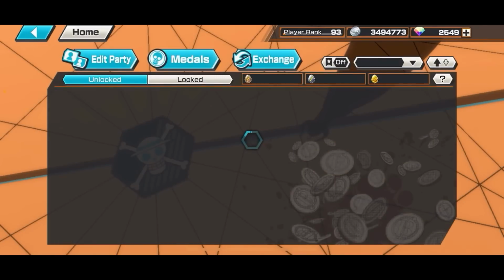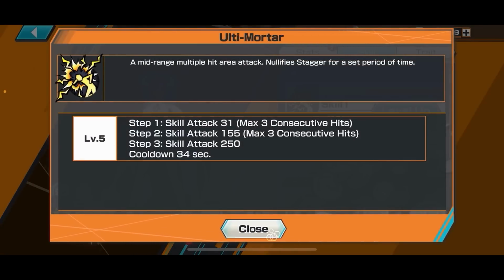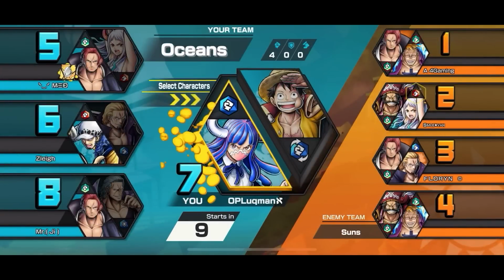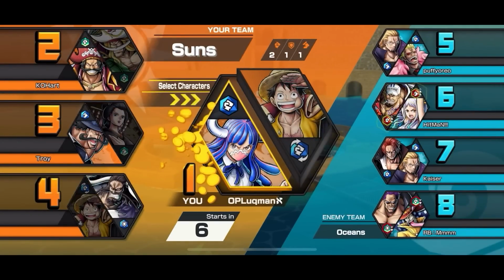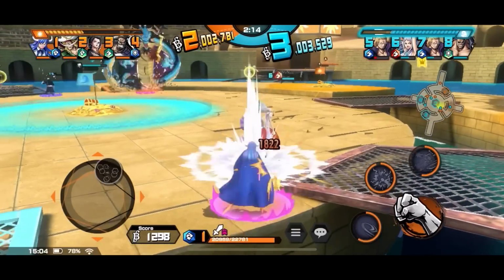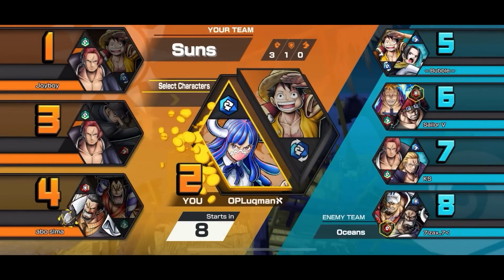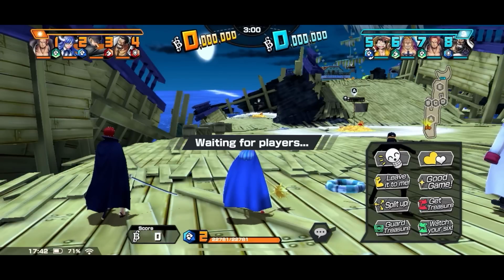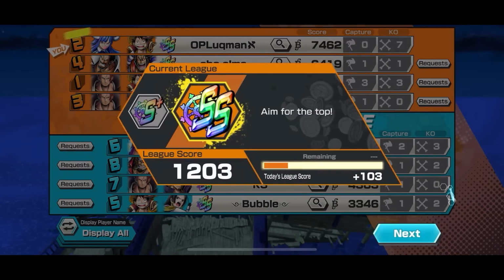Cute but DEADLY!💀 5⭐️ ULTI [Attacker Hunter] GAMEPLAY (Lv80) SS League | ONE PIECE Bounty Rush OPBR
Never be fooled by her cuteness cuz she’s very deadly especially towards the attackers! She heals by attacking/killing or even just by hitting attackers and not just that, she even got extra damage reduction fighting against them!

0:00 Special Montage w/Anime Scenes
1:30 OPL Intro
1:44 Thoughts, Medals, Traits, Team Party etc
6:57 Gameplay 1 [Evening Sabaody]
9:31 Gameplay 2 [Dressrosa Colosseum]
13:27 Gameplay 3 [Night Baratie]
17:29 OPL Outro